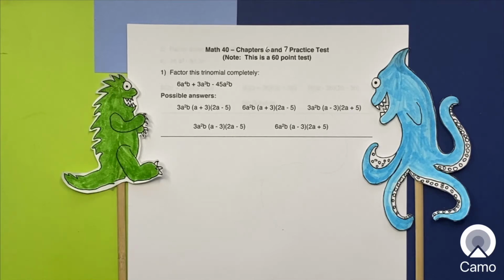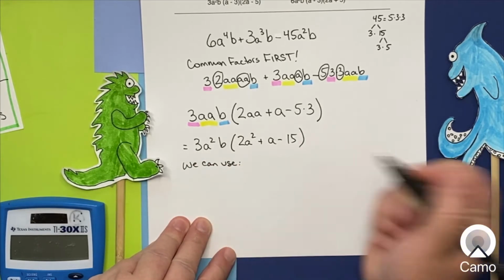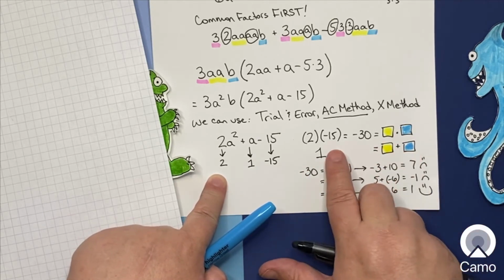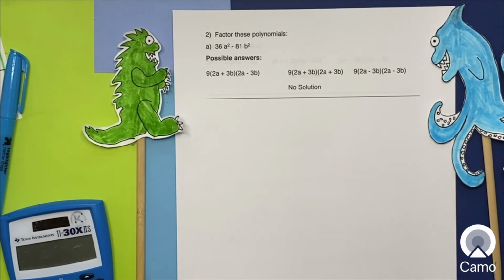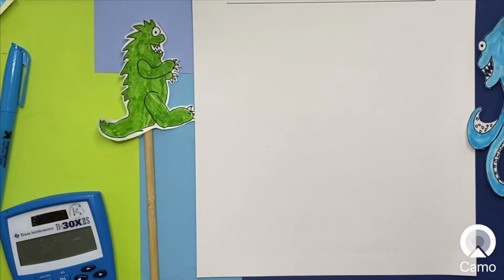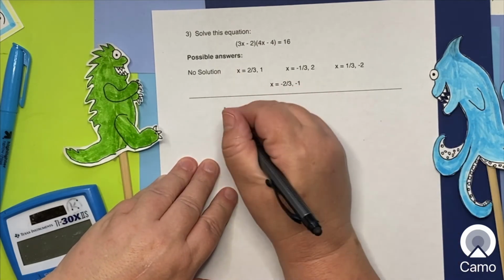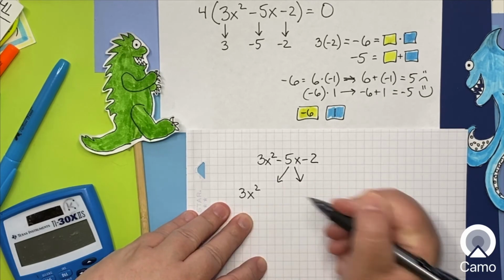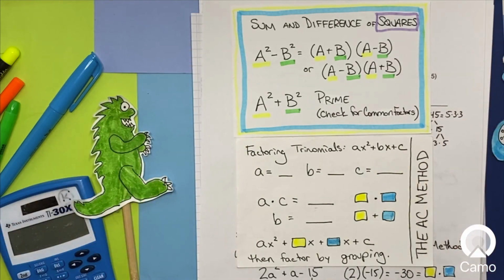Math 40 Chapters 6 and 7 Practice Test Part 1